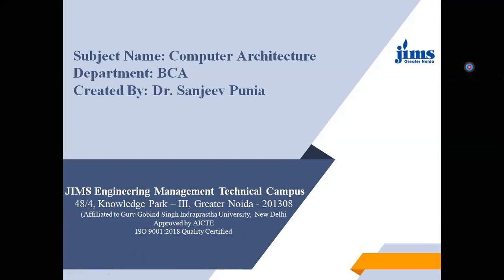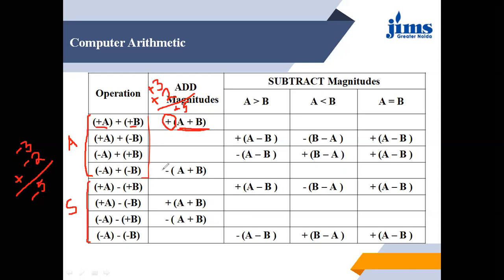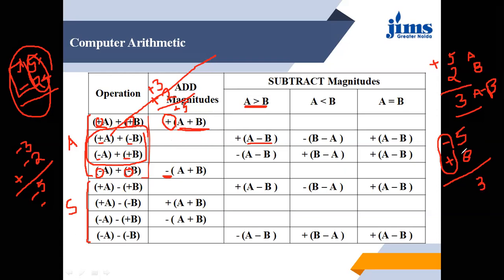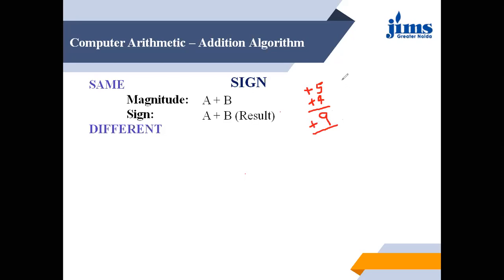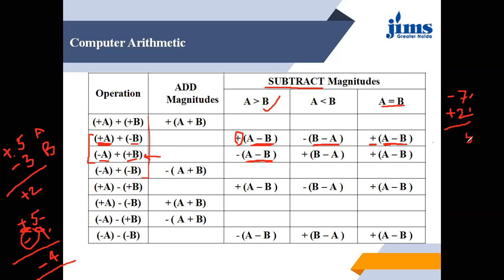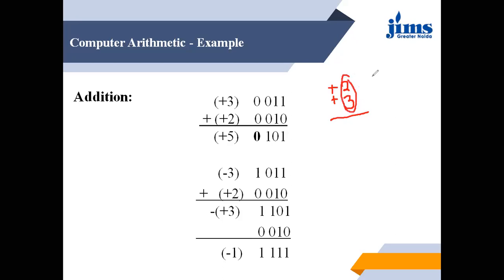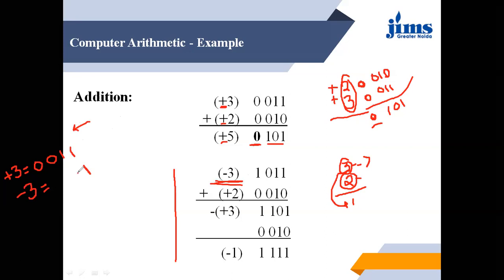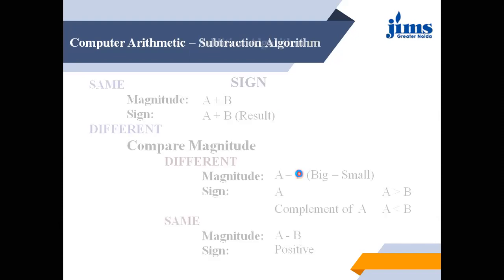Computer Arithmetic Part 5